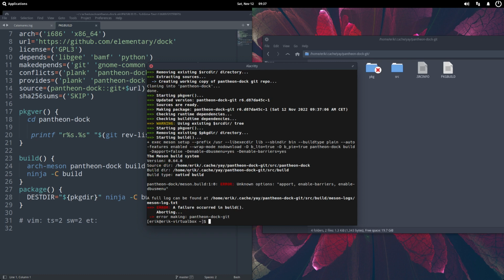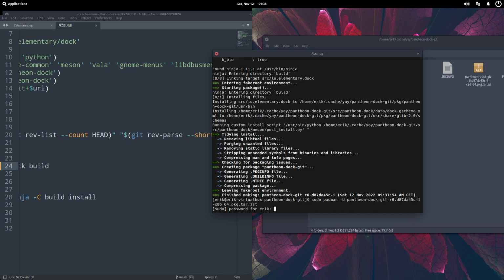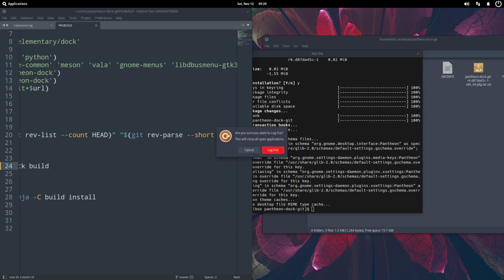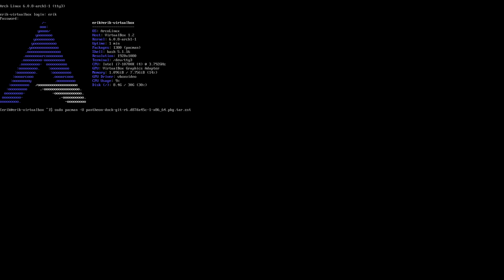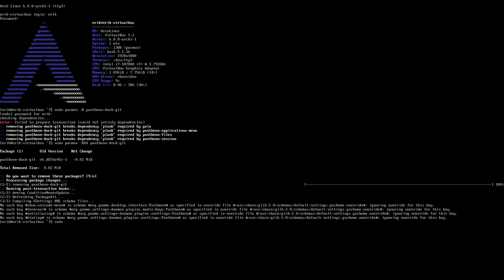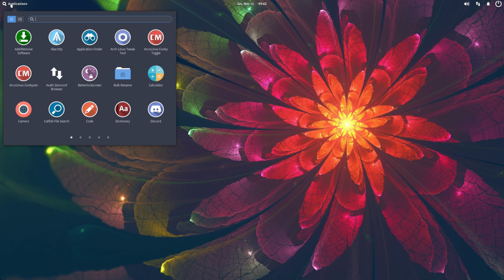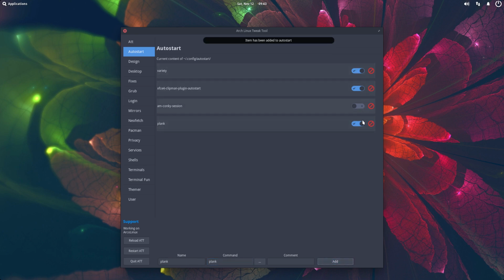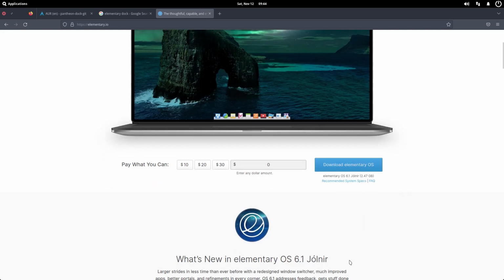ArcoLinux : 3071 Pantheon on ArcoLinux - experimenting - elementary-dock - workflow video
using archlinux tweak tool to autostart plank